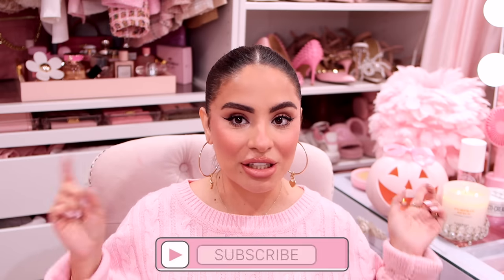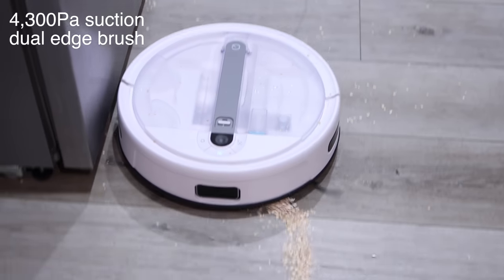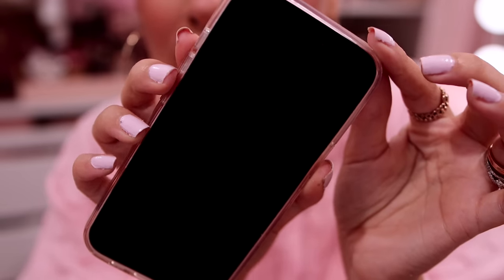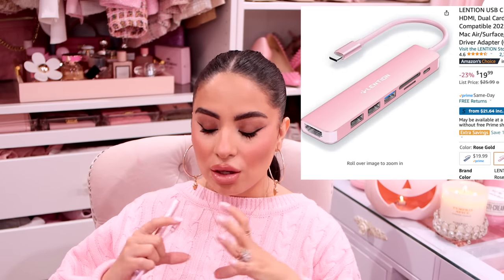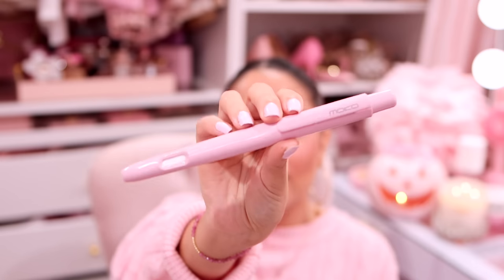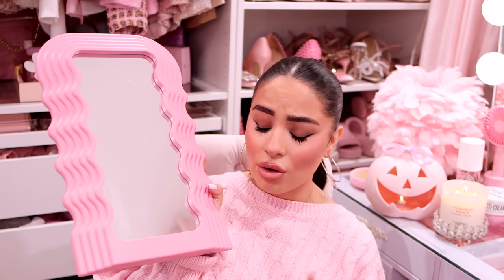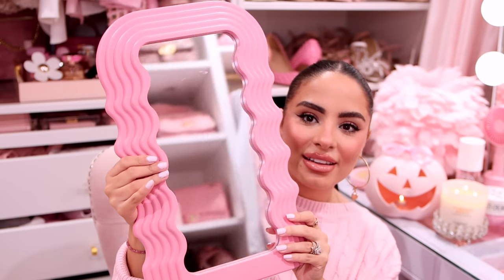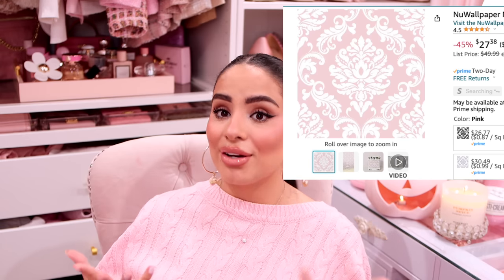HUGE FALL AMAZON HAUL & FAVORITES 2023 🎀🍂 Essentials, Office, Tech, Decor, Pink, Home, iPhone 15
FALL AMAZON FAVORITES 2023 🎀🍂

Get $35 off by using code "yeedicubepf" at checkout
yeedi cube on Amazon

Items mentioned:

Pink wavy iPhone case:

Pink laptop adapter

Pink mini fridge:

Pink wavy mirror:

Pink laptop case:

Pink Apple Pencil case

Pink laptop and iPad stand

White and gold shelf:

Pink wallpaper:

Plug in chandelier:

Pink coffee jars

Rorry portable charger

Pink razer headset

♥ AMAZON STOREFRONT ♥

♥ FAQ ♥
♡ location: Los Angeles, CA
♡ camera:  Canon 90D with 18-35mm sigma Lens
♡ editing software: final cut pro x